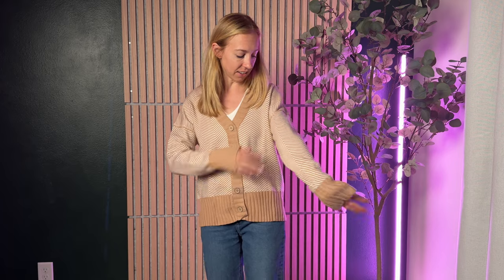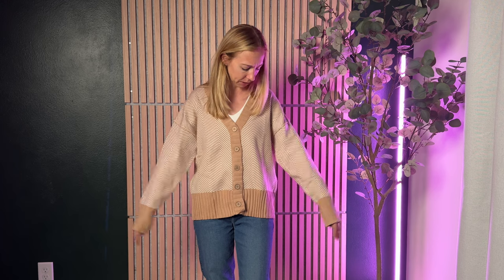Sizing Guide of the Zeagoo Women's Cardigan!